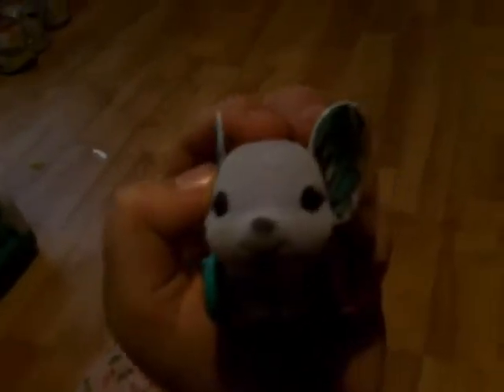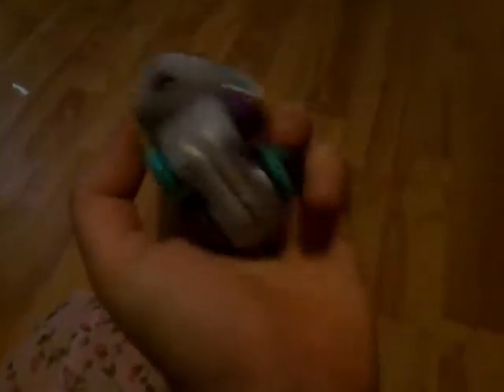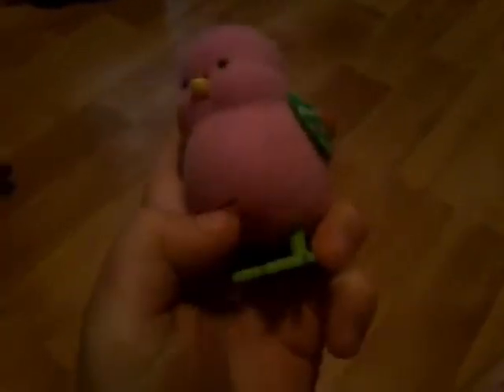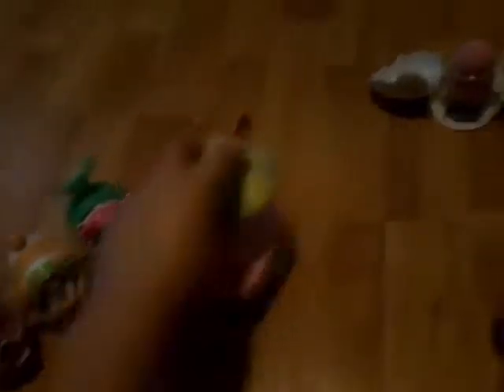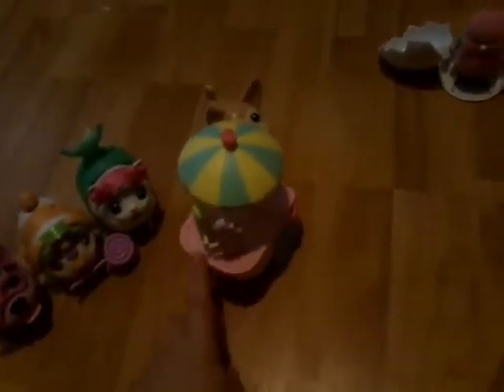Graduation toys! Little live pets and chubby puppy.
Best toys ever! There so cute. I'm getting more chubby puppy's Tuesday.